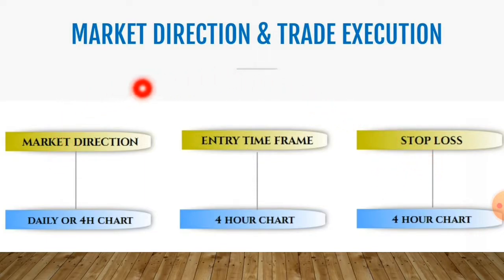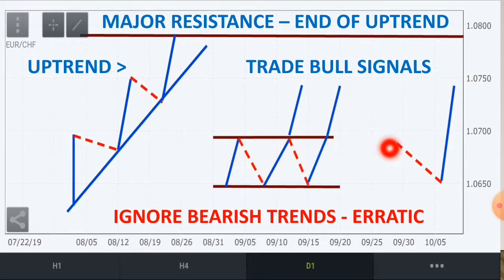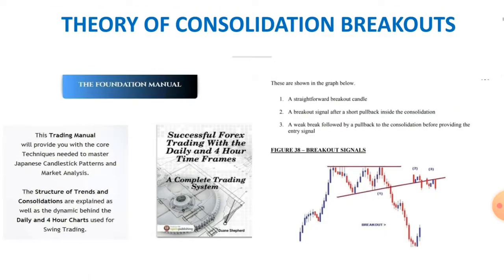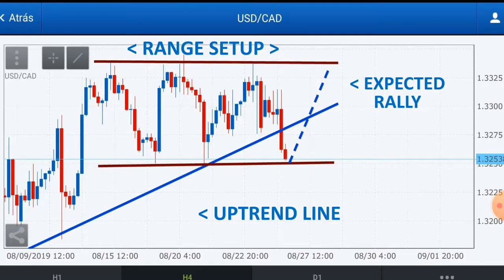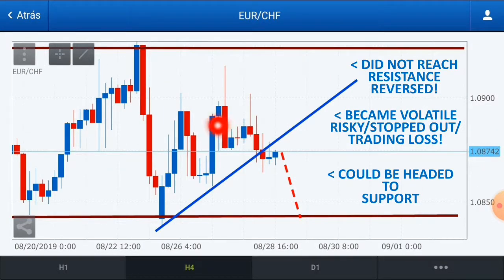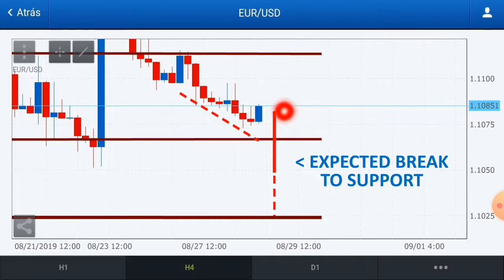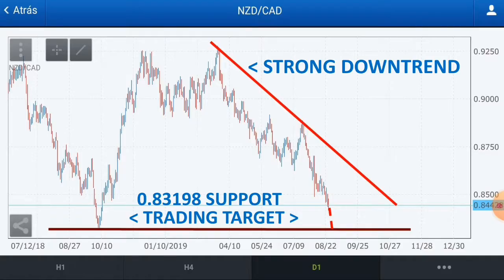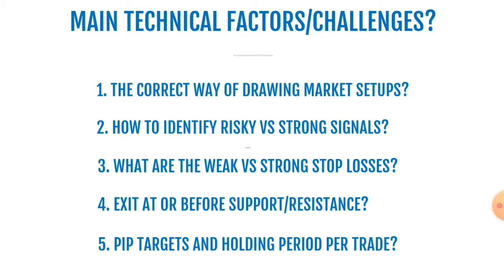THE ONLY WAY TO TRADE TRENDS & CONSOLIDATIONS - FOREX LESSON AUGUST 28, 2019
Whether you are trading a Trending or Consolidating Market. This video describes in detail how and why you should always trade in the Main Trend Direction of the Daily Chart.